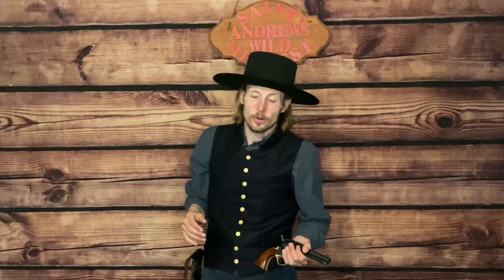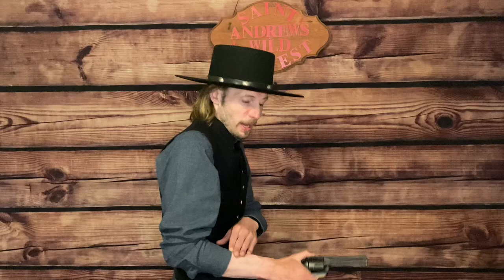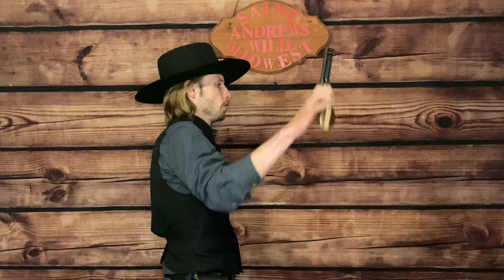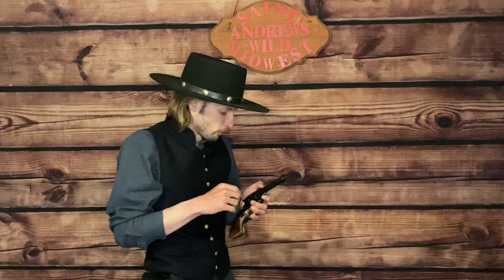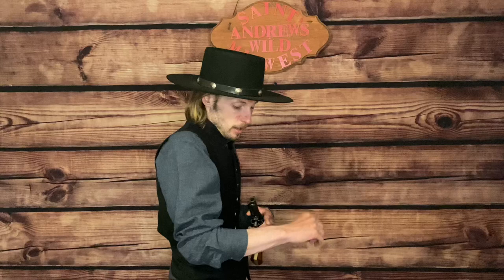Johnny Ringo Gun Spinning From Tombstone / The Star Burst Spin | Fancy Gun Spinning Tricks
Whether you’ve seen it in the movie Tombstone where Johnny Ringo performs it in front of Doc Holliday or you just know of it by the name, The Star Burst spin, today we are looking into it. Take your hand and place it with you palm out and your fingers up. Then point your index finger at the wall in front of you. That’s the position your hand will be in for the vast part of this gun spinning trick! The rest you’ll have to watch and see how it’s done!

Movie Clips:

Tombstone(1993) Directed by George P. Cosmatos and Kevin Jarre

Clips:

JoBlo Movie Clips

Instrumental Cover by GuitVid

Red River Valley(Harmonica)
James Ledrick on YouTube